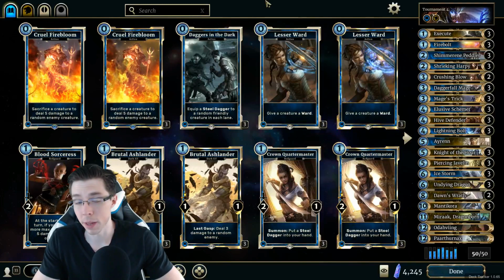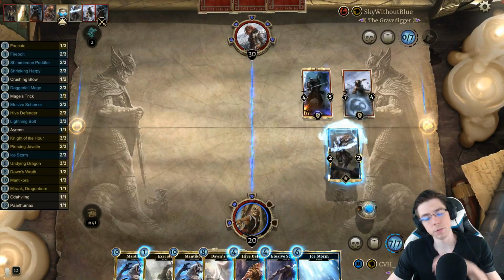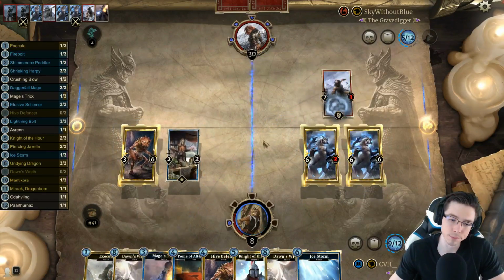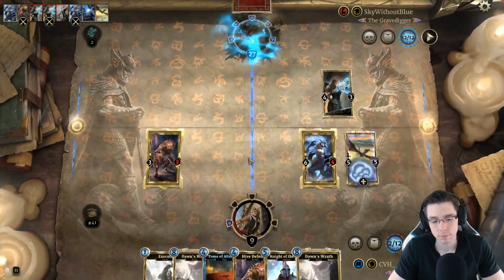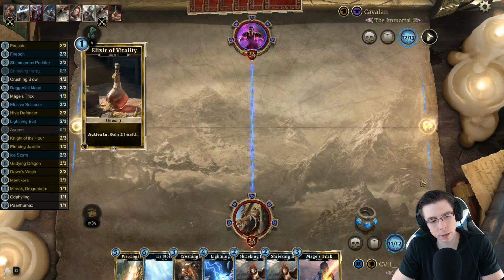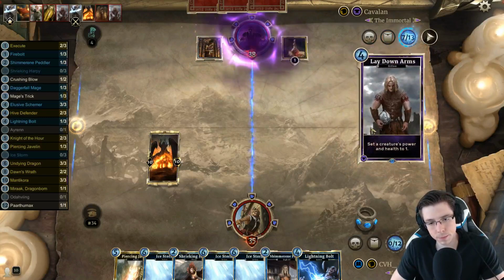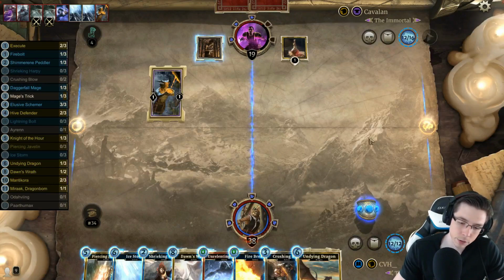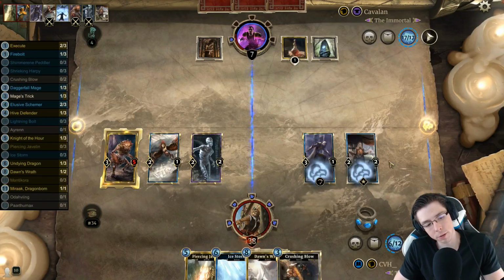(TES: Legends) Control Mage Laddering - Are We Getting Milled?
Control Mage on the legend ladder!